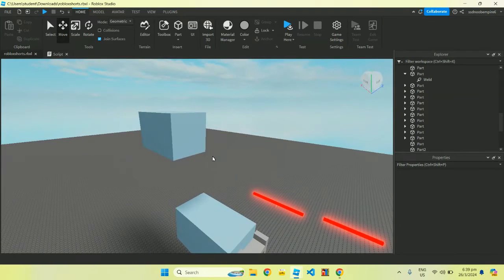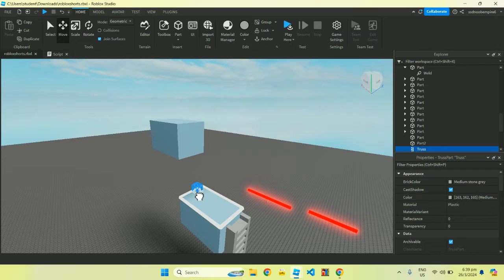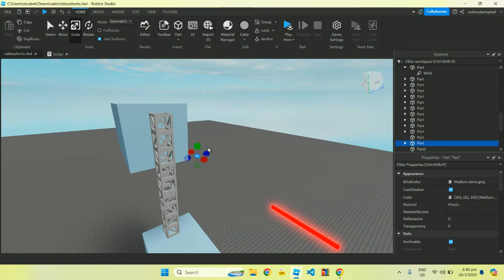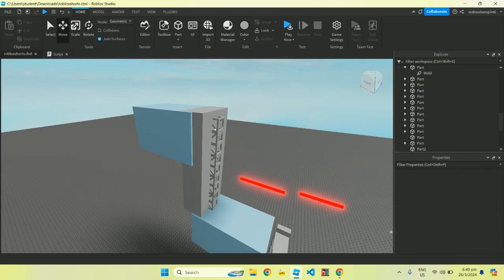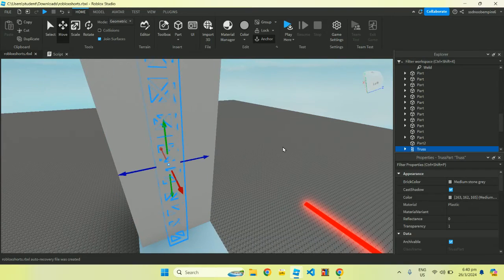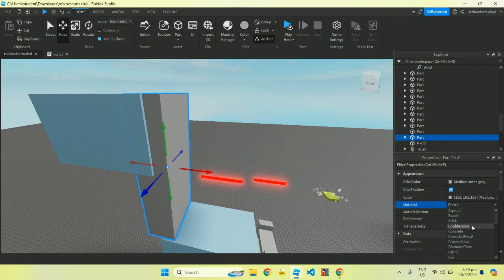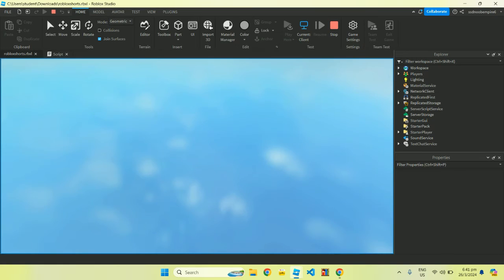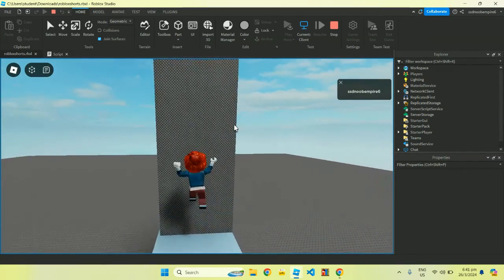Invisible Climbing Tricks in Roblox Studio (2024) – Master the Truss Part for Obstacle Courses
Discover how to create invisible climbable surfaces using truss parts in Roblox Studio, ideal for obstacle courses. Learn anchoring, invisibility, and seamless integration into walls to enhance climbing mechanics in games. Perfect for aspiring Roblox obstacle course designers.

Chapters
[00:01] Recap: ladders work if anchored & spaced correctly
[00:20] Intro to the Truss Part in Roblox Studio
[00:40] Drag, drop & resize the truss → climbable from all sides
[00:55] Trick: hide the truss part inside a wall
[01:15] Make it transparent for invisible climbing
[01:30] Change wall materials (cobblestone, diamond plate, etc.)
[01:45] Playtest: invisible wall with climbable truss part
[02:00] Use cases: walls, obbies, or visible ladders